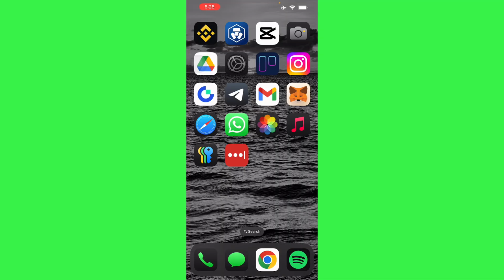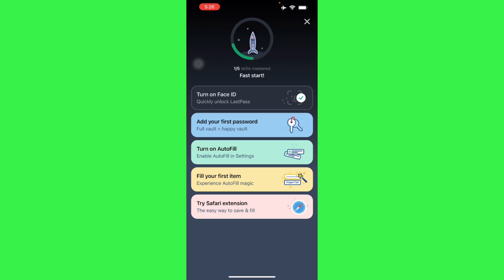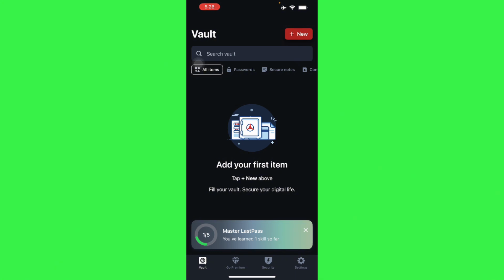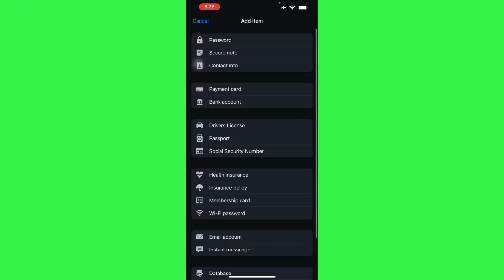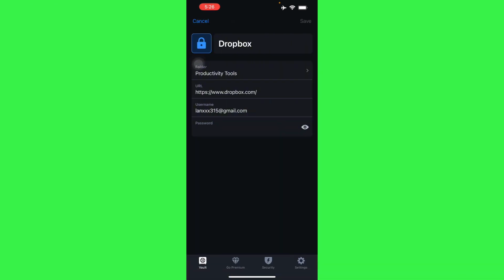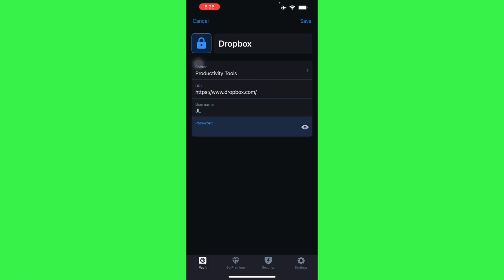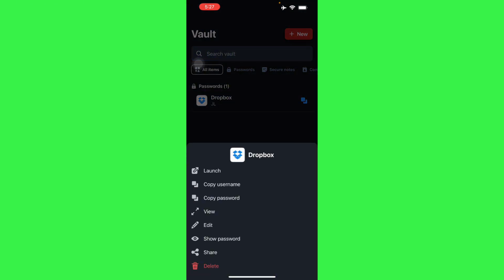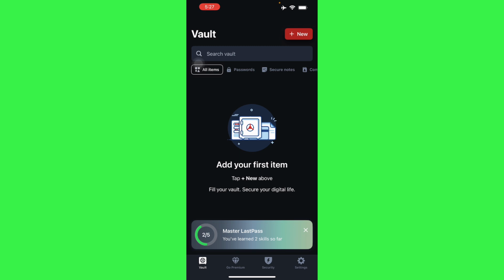How To Use LastPass on iPhone | Full Tutorial (2025)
👉 In this tutorial, we will show you how to efficiently use LastPass on your iPhone. Learn how to utilize this password manager to securely store and autofill your passwords on your device. Master the ins and outs of LastPass with our comprehensive guide.